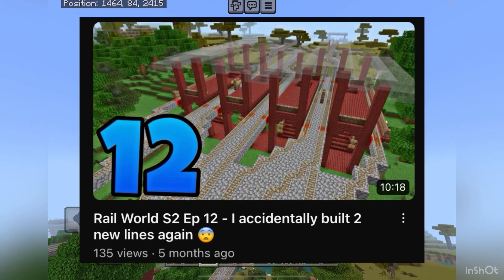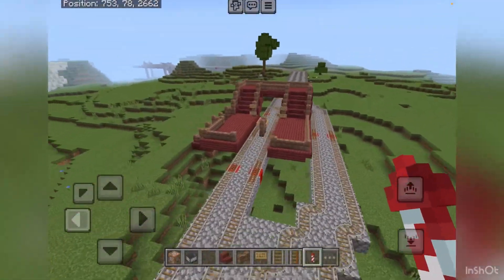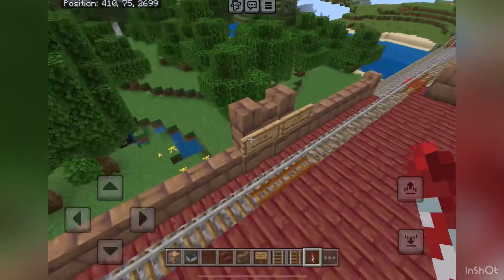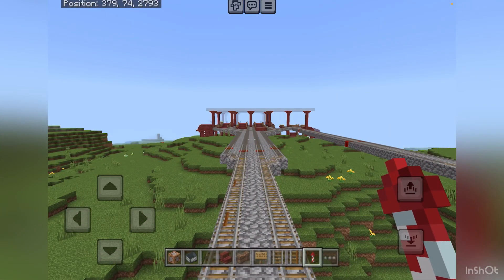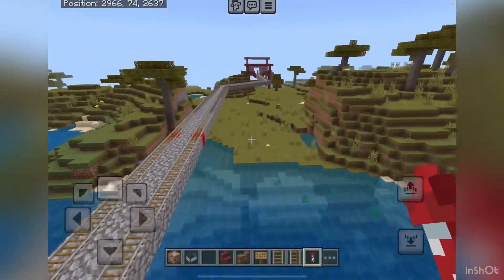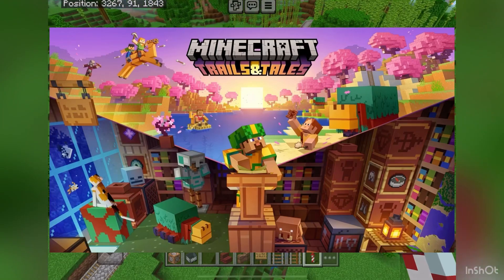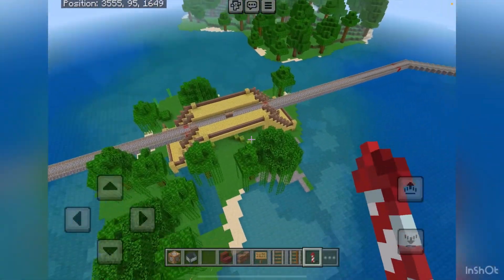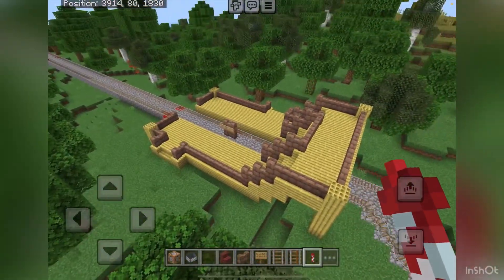Rail World S2 Ep 13 - why i disappeared for 5 months again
Rail World Season 2 Episode 13

0:00 Intro
0:17 Fereal Calen Line
1:13 Rebuilt Mejemeri
3:11 Fereal Calen Line continued
4:46 Rounford Line Phase 2
6:24 Rounford Line

P.s. clickbait title again, was gone because school 🥰